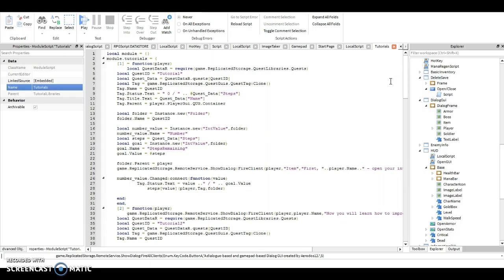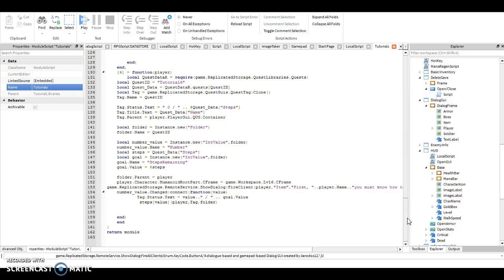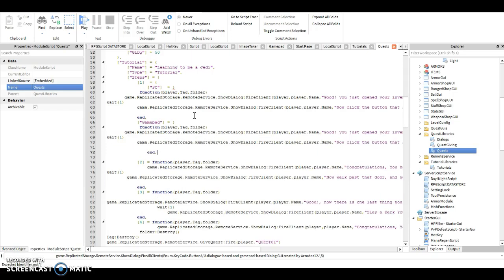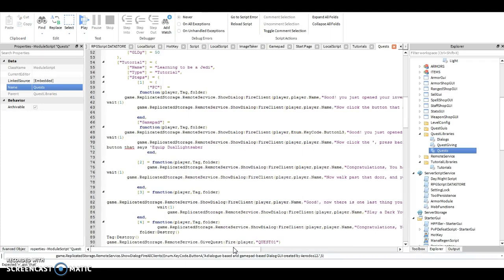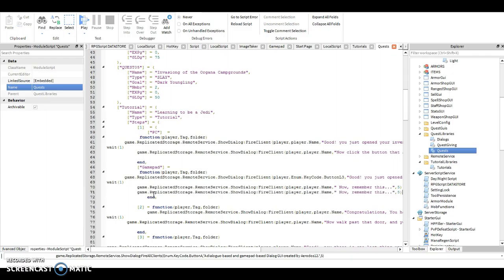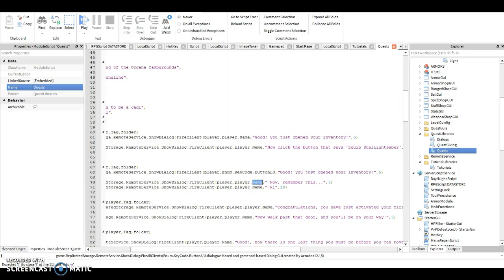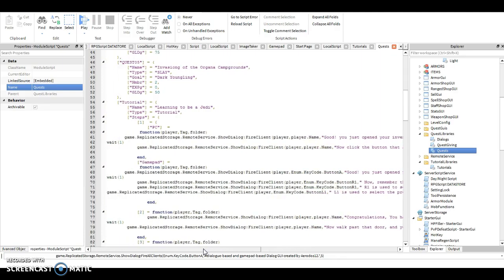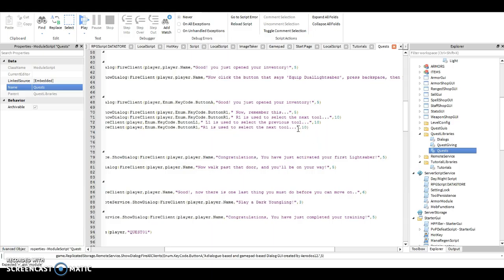KodReview #5: Gamepad-ready Tutorials Part 1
In this series , I will start to teach you how to make your tutorials XBOX Friendly